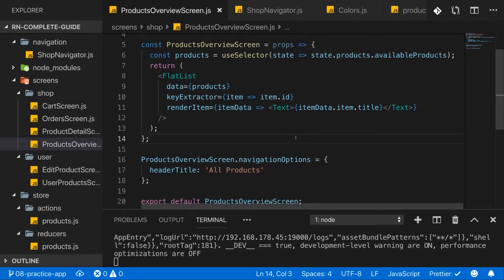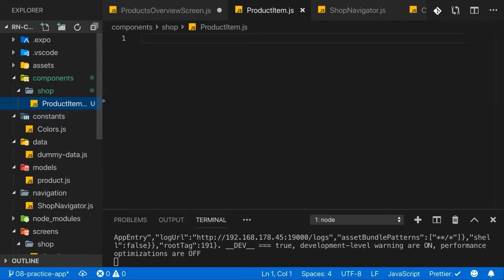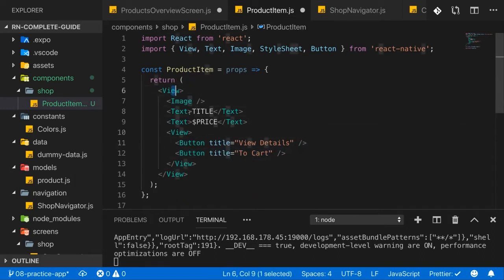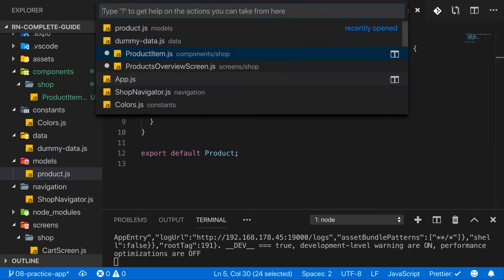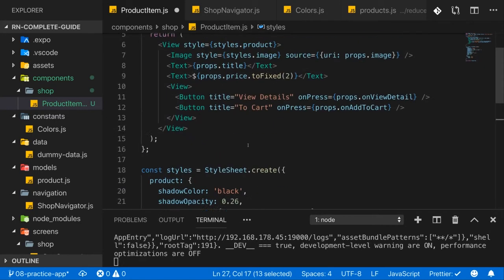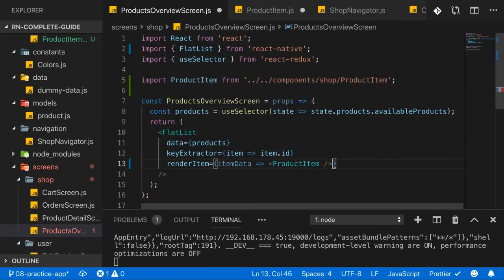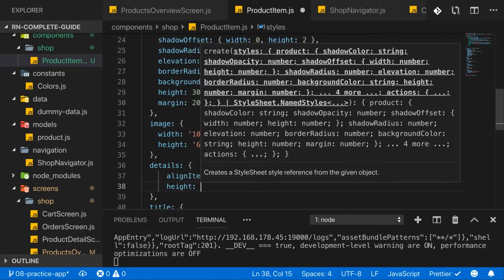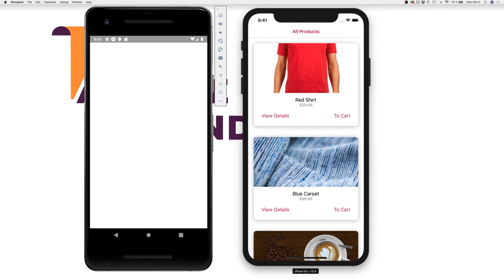6 Styling the Product Items